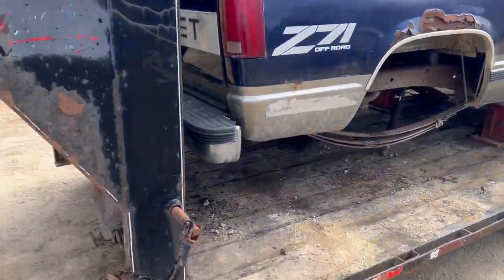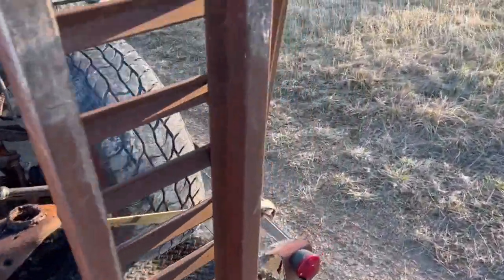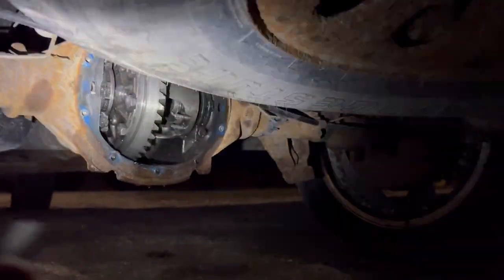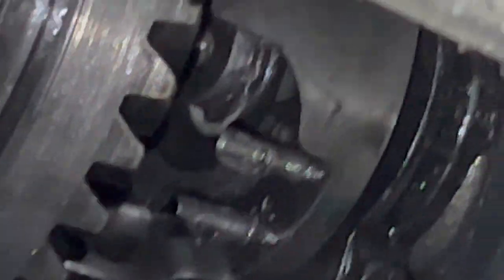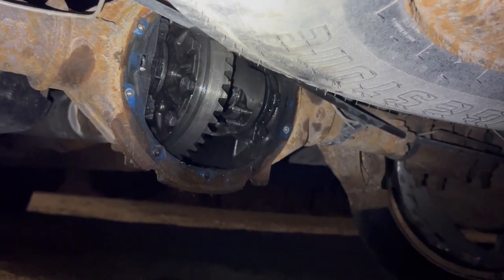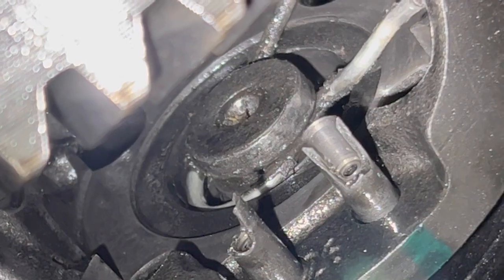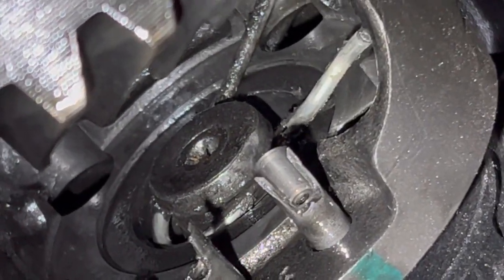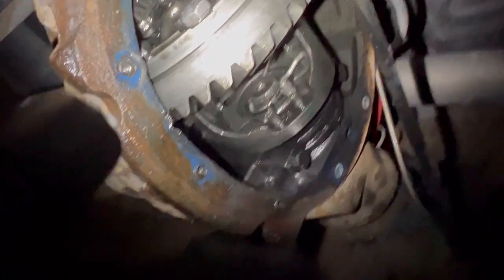Front Wheel Drive Chevy 1500 Pulls Truck Down The Road!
MERCH OPPORTUNITY FOR MY STARTING CHANNEL BELOW⬇️.

We venture out in the manual loaded 05 GMC bagged 1500 ￼with an open rear differential! So we only have front wheel drive because it’s locked in four-wheel-drive to be able to pull the truck that is on the trailer much less the truck itself! And then we show you what’s up for the next video ￼coming this week! ￼

It’s a gift from me to you for you originally giving me the gift of supporting the channel from the start! And for that I thank you!